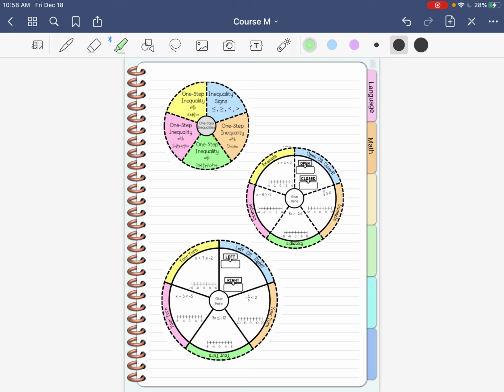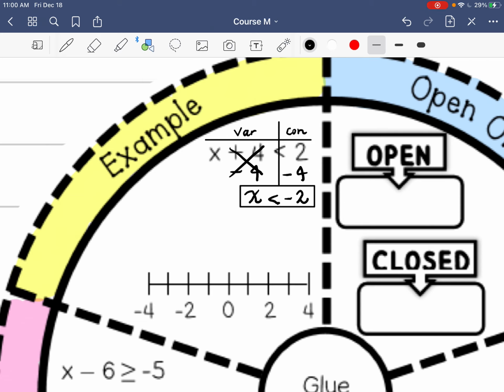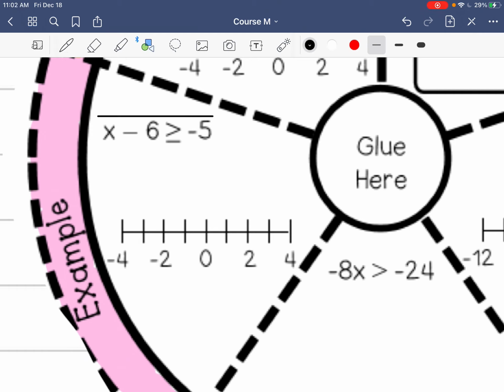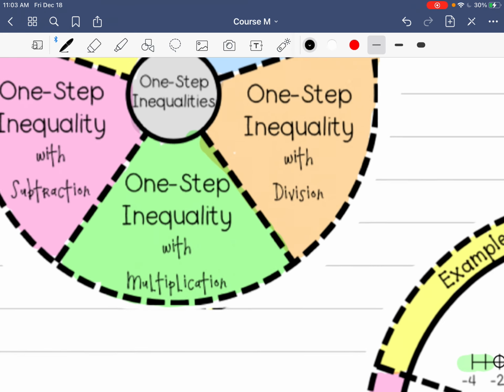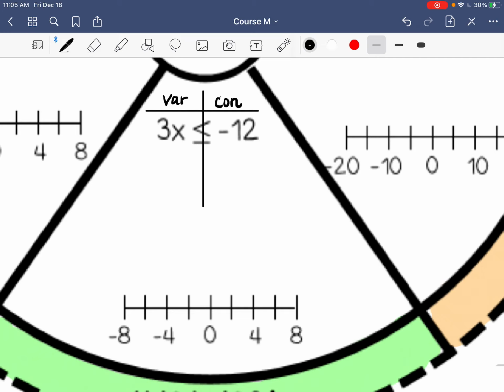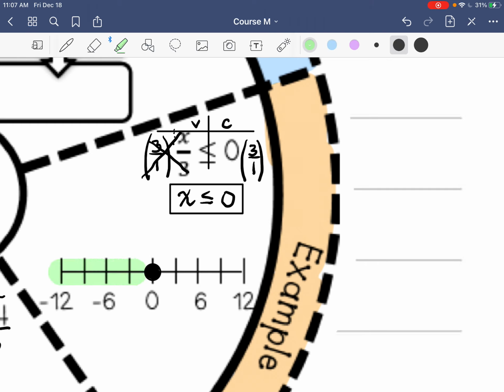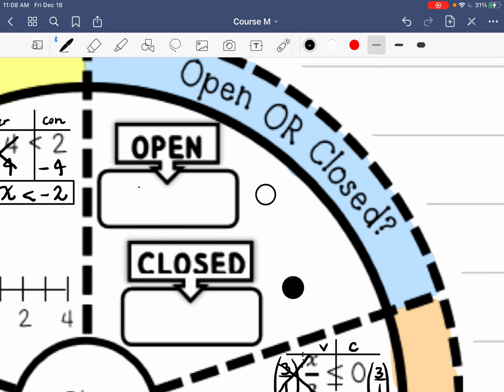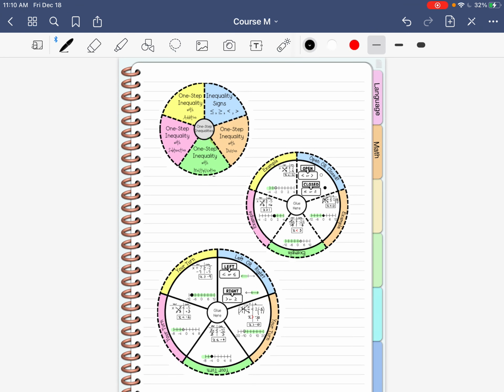One Step Inequalities